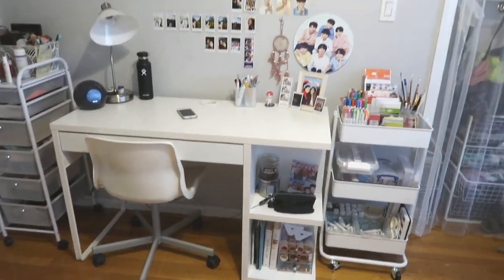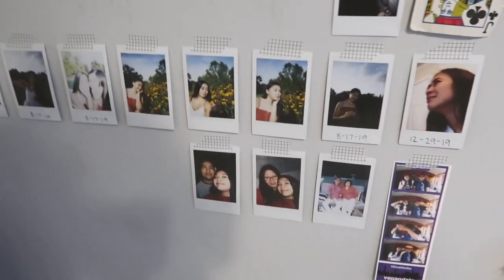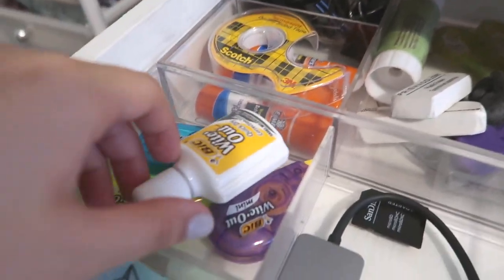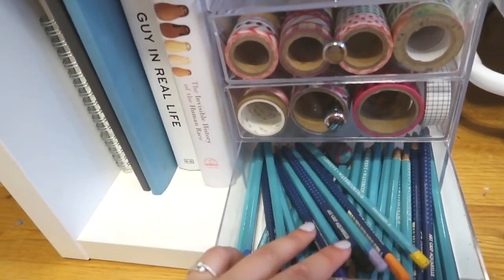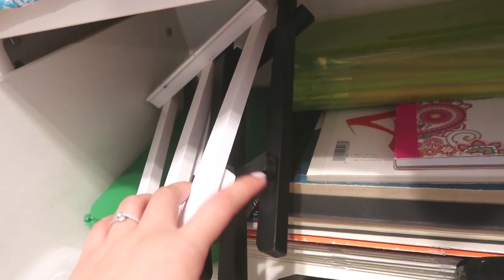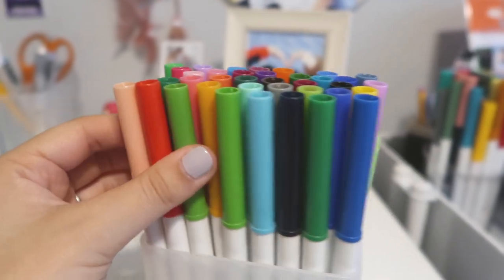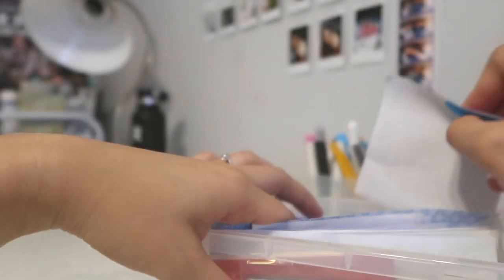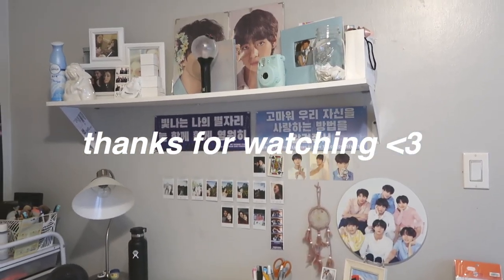desk tour + how i organize my stationery 💌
:･ﾟ✧  OPEN ME  (ﾉ◕ヮ◕)ﾉ*:･ﾟ✧

hi loves ! today’s video is my desk tour :)) thank you SO MUCH FOR 1,000 SUBS ! i’m grateful for each and every one of u and i can’t wait to grow together 💞 lots of love

to learn & become educated about what is going on in yemen and ways you can help

(this link is packed with tons of info on petitions, donations, updated)

Congratulations to the class of 2020💜 and i hope all of you are remembering to stay safe !!!

—— Don't forget to take good care of yourselves and rest💗

🎥 iphone 7, g7x mark ii
🎬 final cut pro x